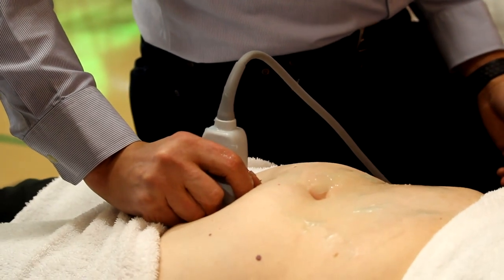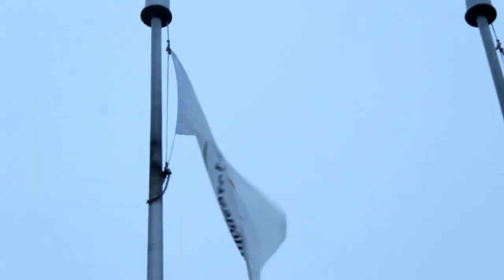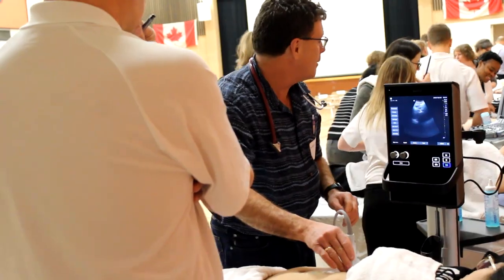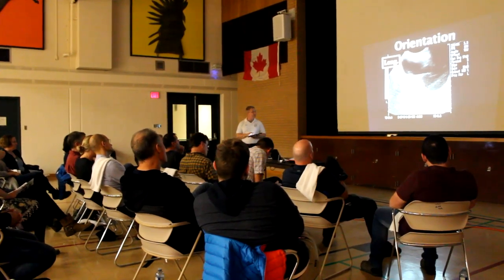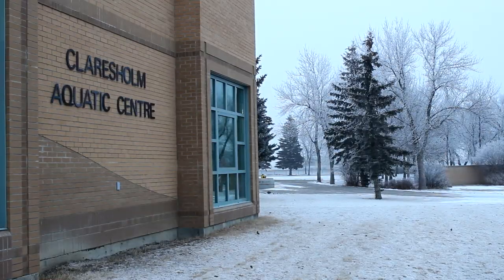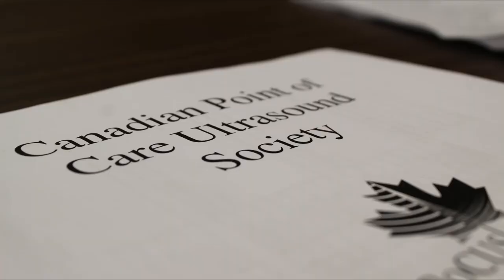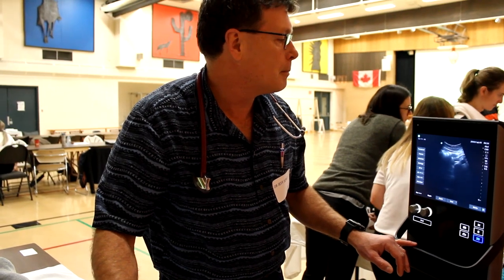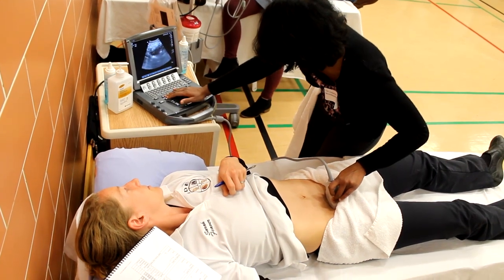EDE Course participants complete boot camp training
After four days of intensive training, 20 rural physicians are well prepared to use their newly-honed bedside ultrasound skills in the real world.
1 and 2 in the southern Alberta community of Claresholm – a follow-up to the first two-day session in October 2018.Doctors from a number of rural Alberta communities—Banff, Cardston, Claresholm, Crowsnest Pass, Lethbridge, Milk River, Pincher Creek, Smoky Lake, Sundre, and Vulcan—joined for either one or both of the days.
The first RhPAP-sponsored session in October provided physicians, many of whom had never before picked up an ultrasound probe, with the opportunity to learn how to bring clear images onto the screen in both classroom-style instruction and hands-on training.
Between then and now, the physicians were able to bring their skills back to their own communities and practice, before returning to the second session to log 50 supervised scans to complete their log books, and qualify for Canadian Point of Care Ultrasound Society (CPoCUS) certification.
Video by Alicia Fox / RhPAP